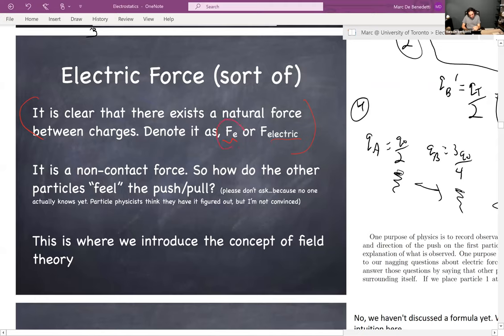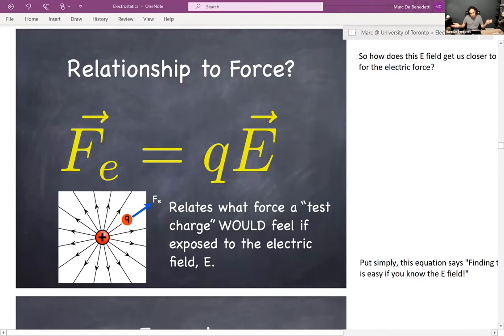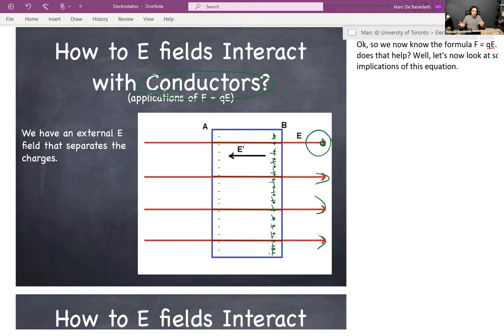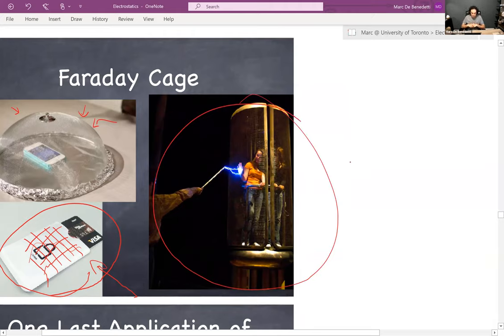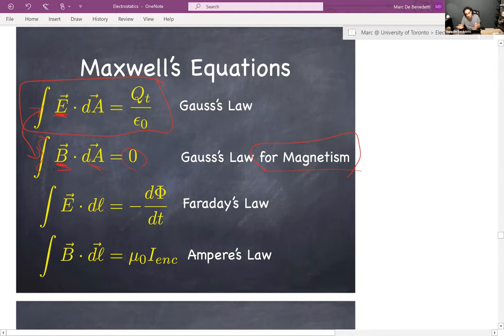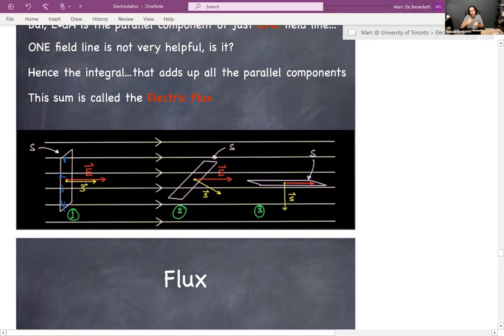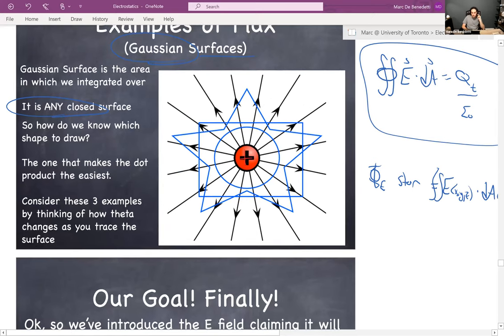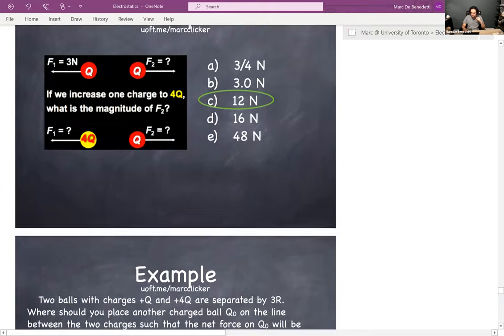E Field, Gauss's Law, Electric Force - PHY137